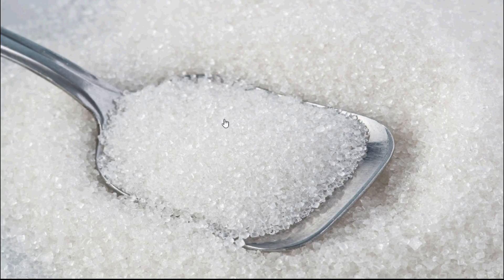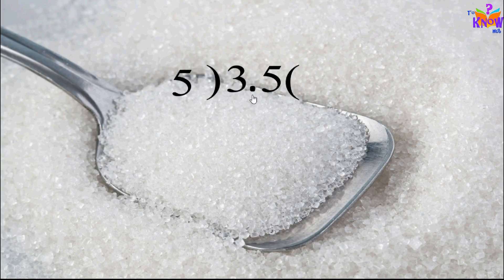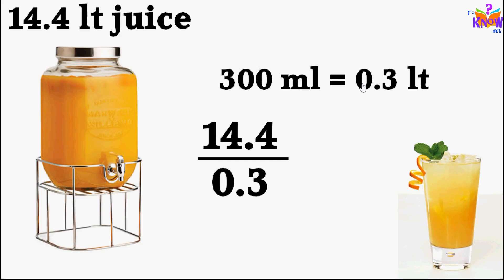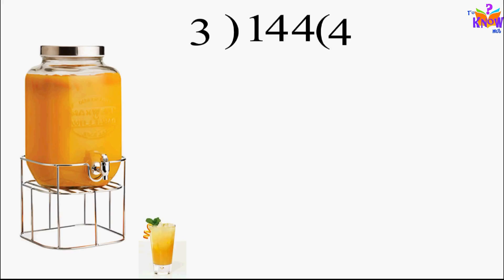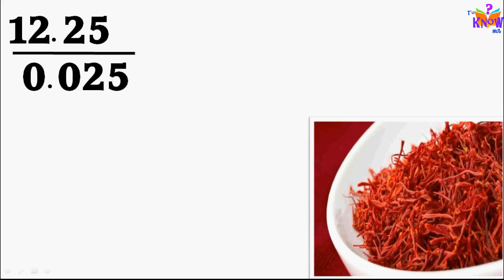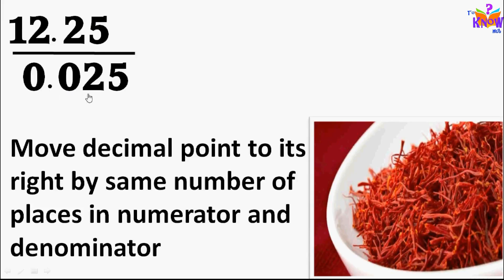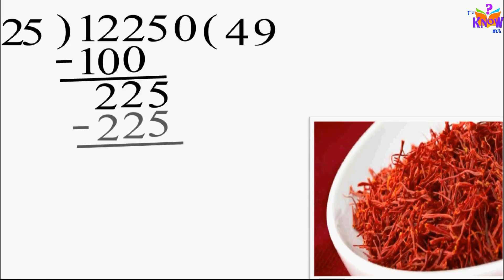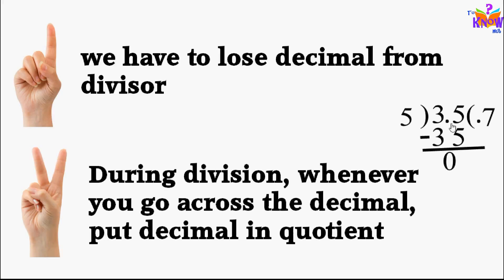Maths - Decimal Division - Step by step explanation with real life examples - CBSE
Hello,
Learning Hub Studio proudly presents a video to explain how to divide a decimal number by a whole number or a decimal number.